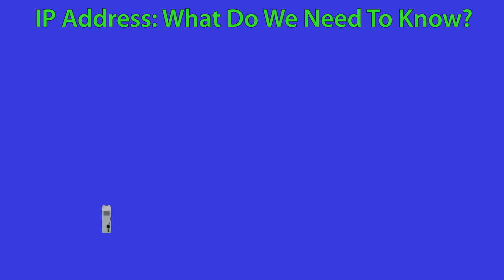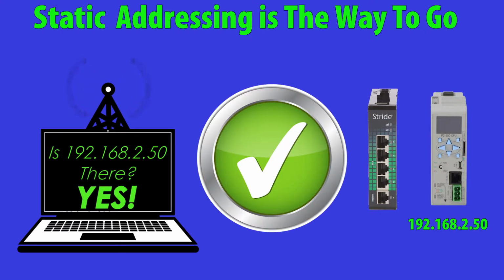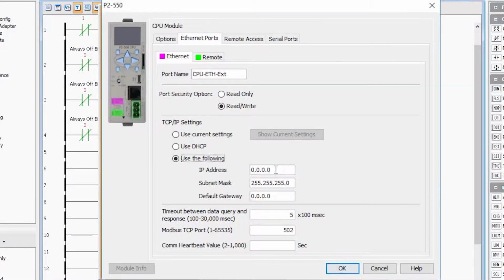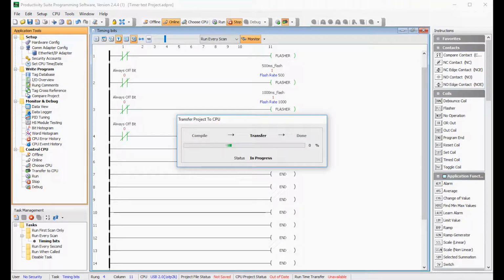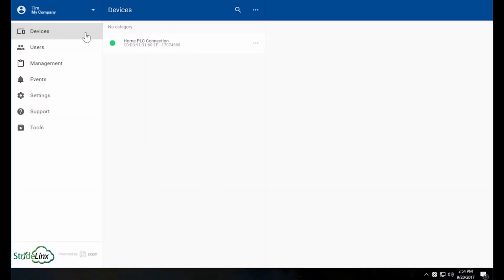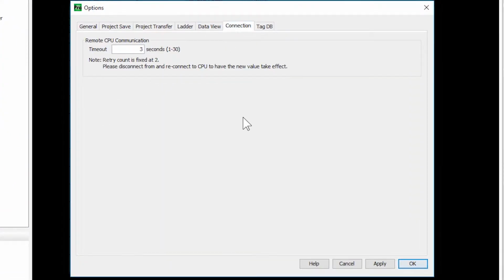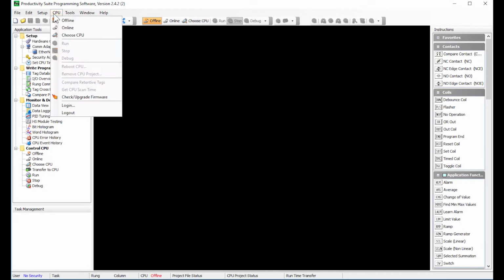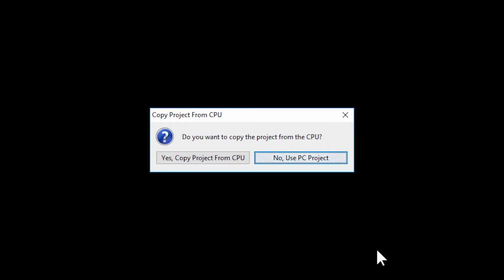Productivity PLC Remote Programing Through the StrideLinx VPN Cloud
In this video we show the process needed to connect a Productivity Series CPU for remote PLC programming over the StrideLinx VPN Cloud. This connection will allow you to remote access the PLC and also program the Productivity PLC remotely. This setup will work for the Productivity3000, Productivity2000, and the Productivity1000 PLC.